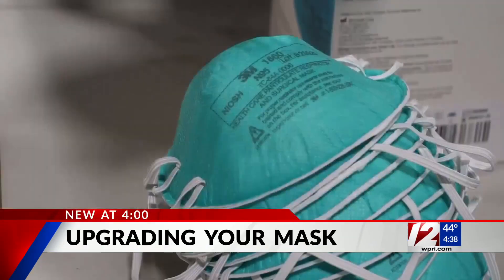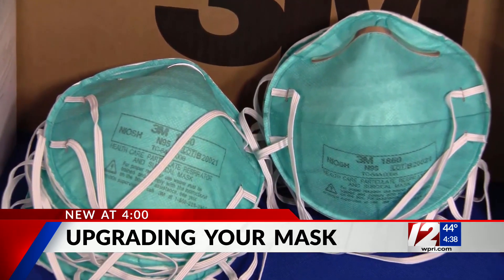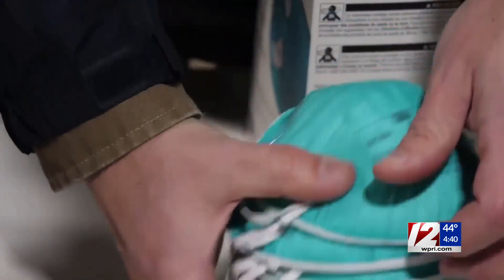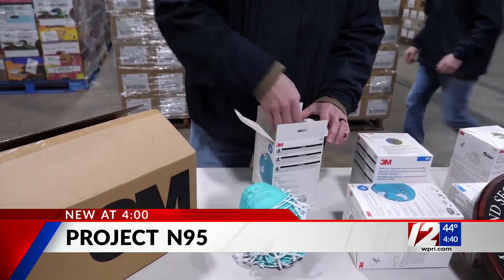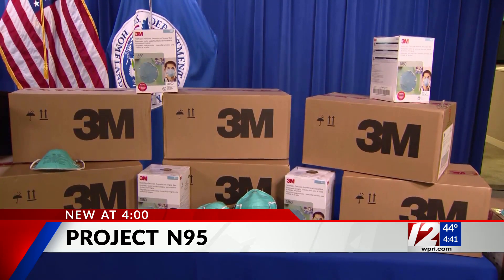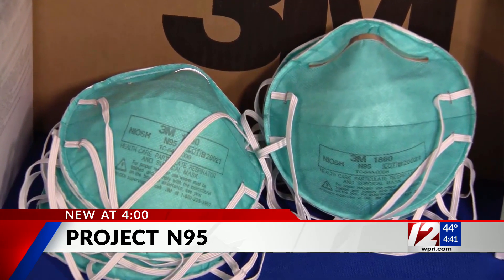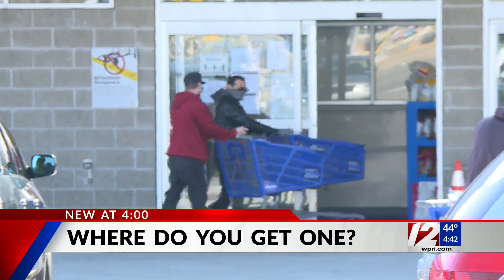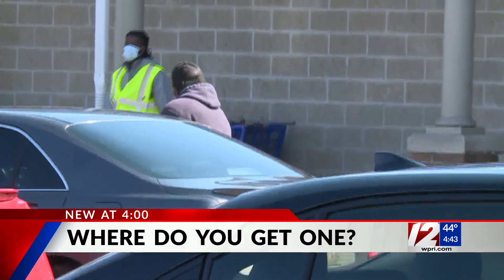Project N-95 director: 'Make sure you know what you're buying'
As COVID-19 variants spread across the country, health experts are encouraging people to up their mask game.